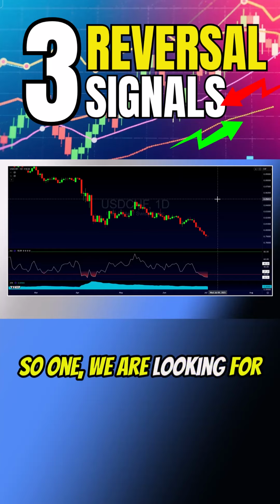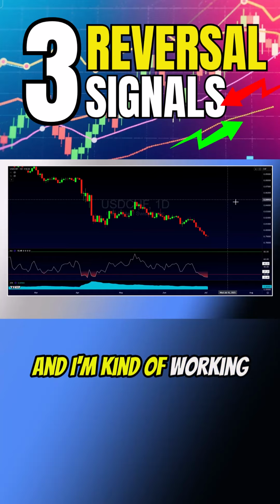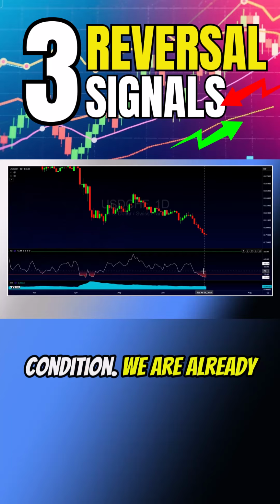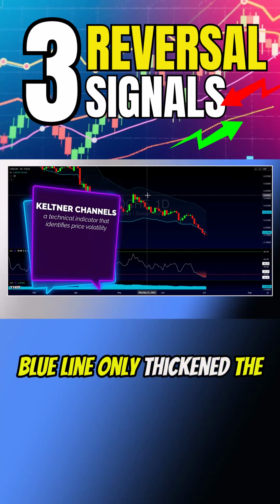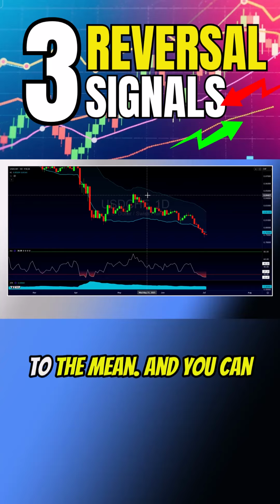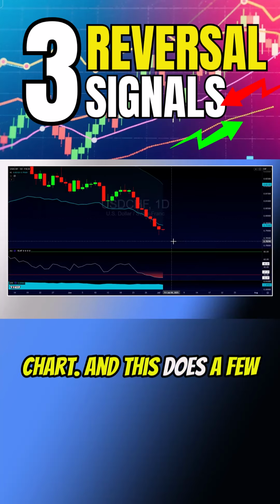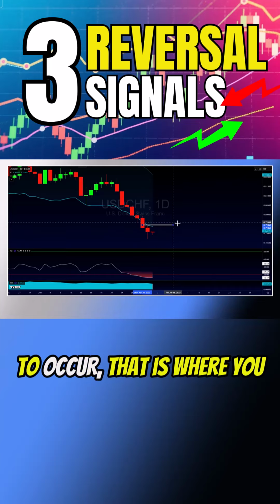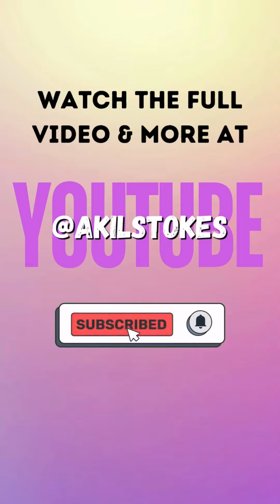DAILY TRADING STRATEGY - 3 Reversal Signals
Learn how to identify and capitalize on market reversals with our daily trading strategy, focusing on 3 key reversal signals. This video is designed to help traders of all levels understand the importance of recognizing reversals and how to incorporate them into their daily trading routine. By mastering these 3 reversal signals, you'll be able to make more informed trading decisions and potentially increase your profits. Whether you're a beginner or an experienced trader, this video will provide you with valuable insights and practical tips to enhance your trading strategy. Discover how to stay ahead of the market and adapt to changing conditions with our expert analysis and guidance.